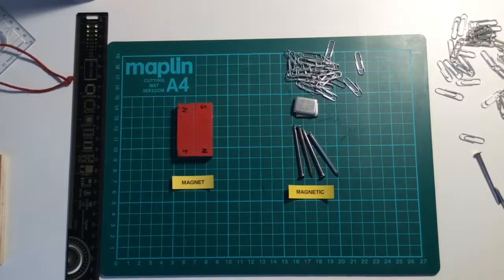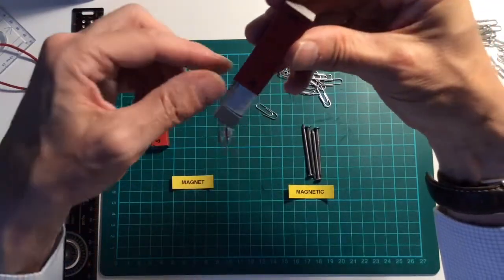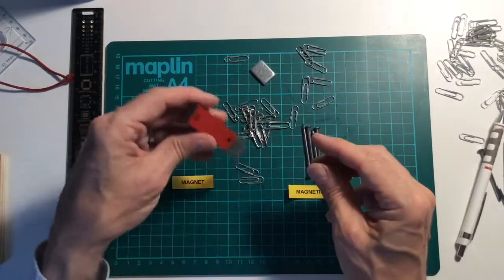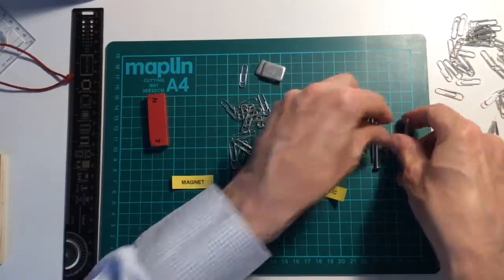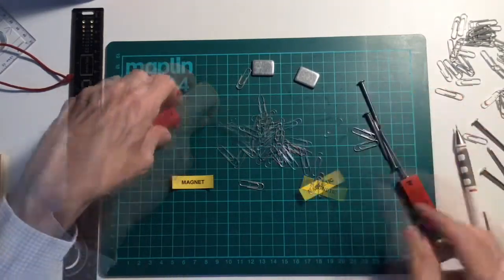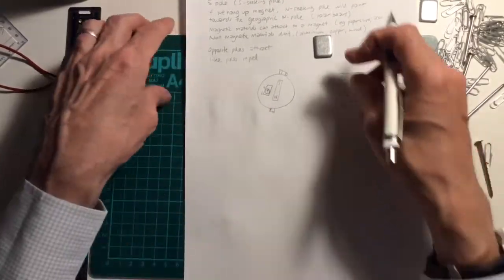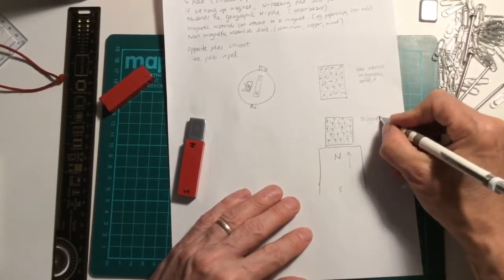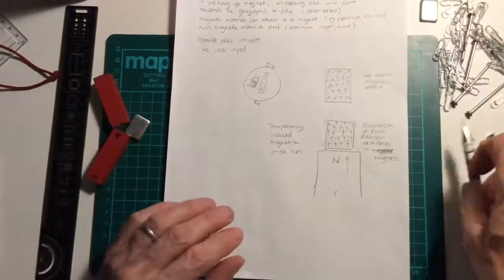P4 #2 Induced magnetism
How a magnet attracts a magnetic material - it temporarily induces magnetism in the material by making the magnetic ‘domains’ within the material line up.